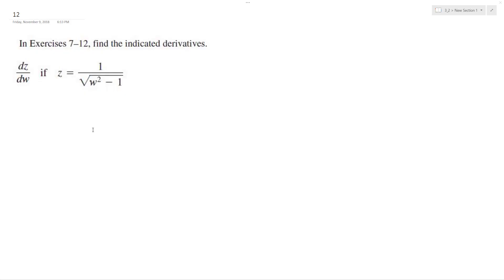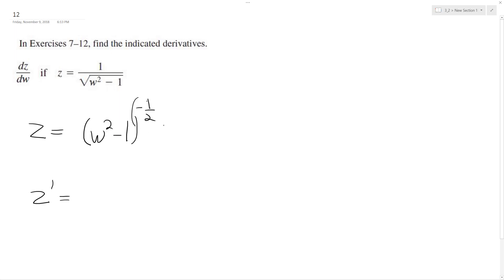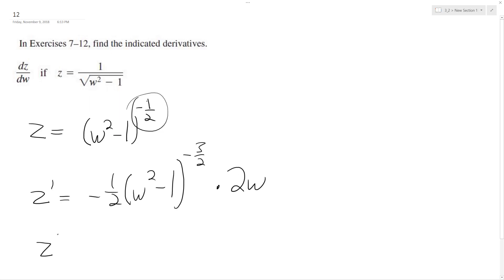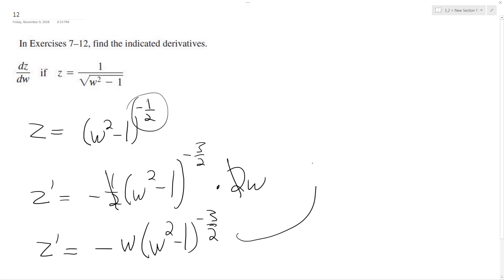dz/dw if z = 1/sqrt(w^2 - 1)